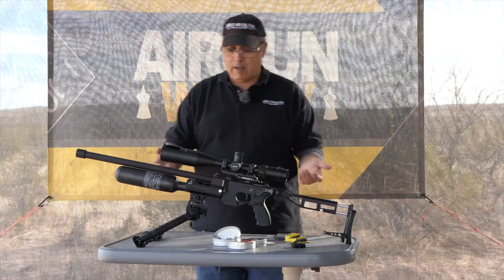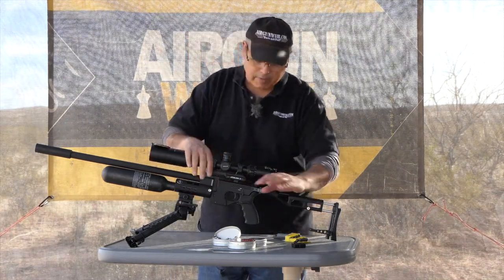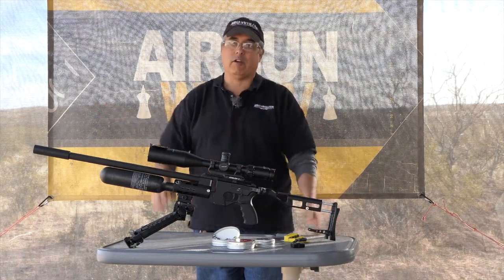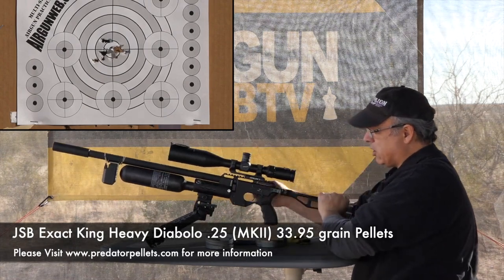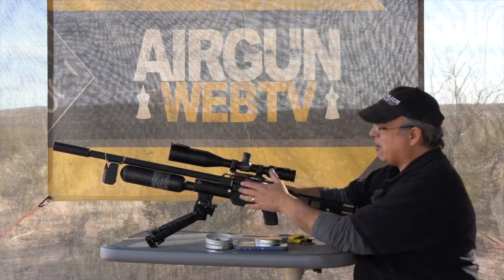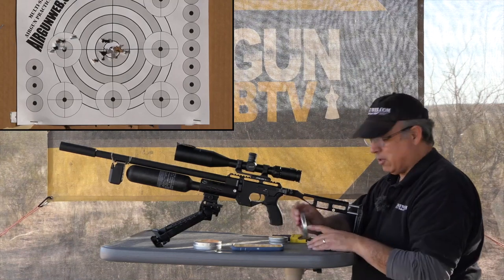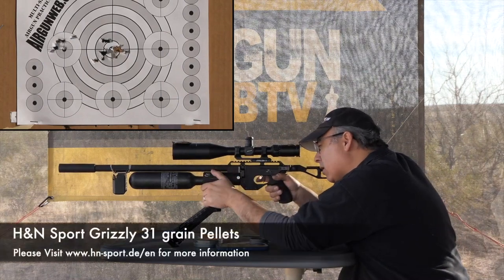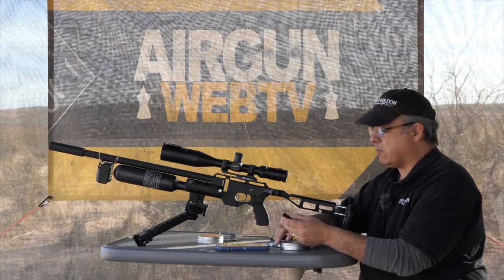AIRGUN WEEK 2022 - AirMaks Katran Long .25 Cal - Exceptional quality, Lightweight, & FUN to shoot!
The AirMaks Katran Long .25 Caliber is not normally the type of airgun that I would gravitate to but it won me over during Airgun Expo 21 The build quality is exceptional along with the shooting cycle and the overall shooting experience.  The throw on the cocking linkage is short, smooth, and very fast to operate.  The trigger is also notable.  With features like a modular moderator, adjustable stock, and a very rigid frame, it’s no wonder why I really like this airgun.

Help Make a Difference! and Support the Sport!